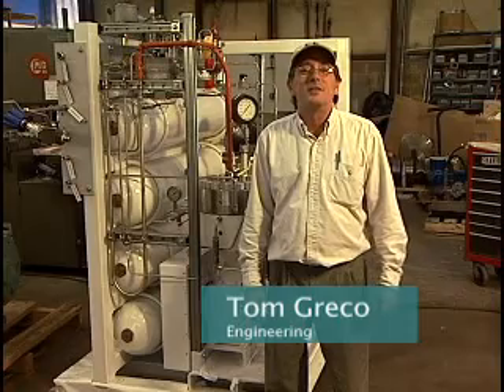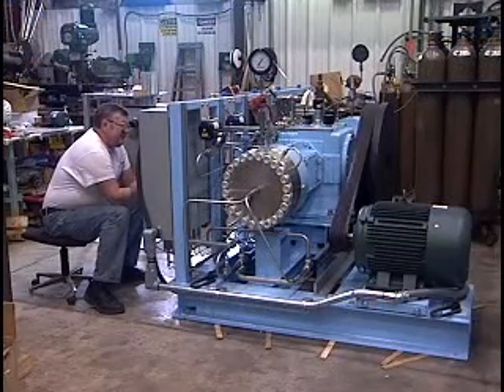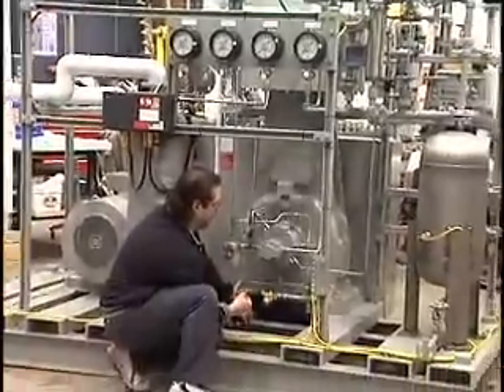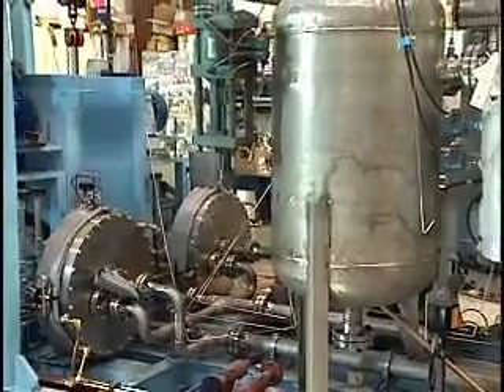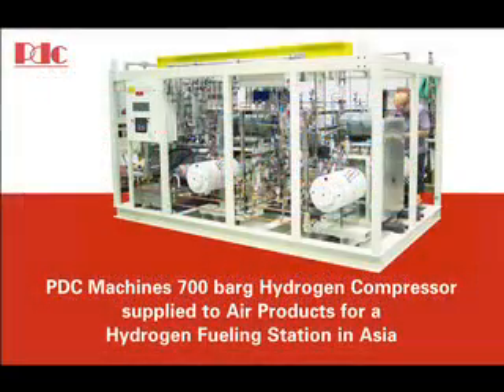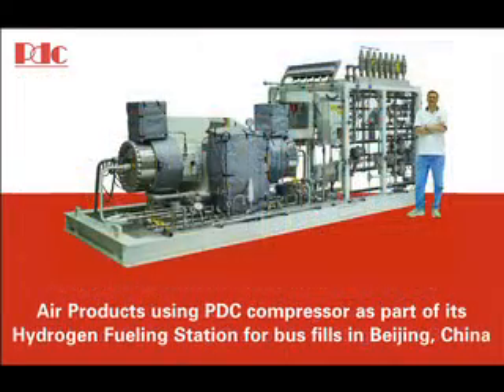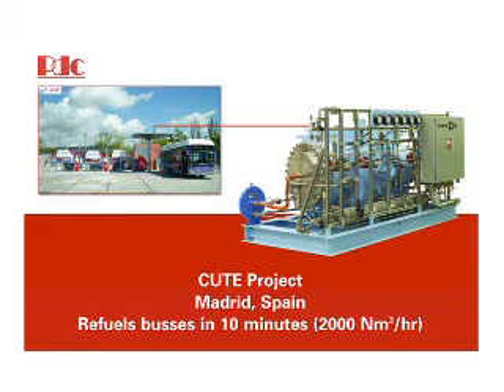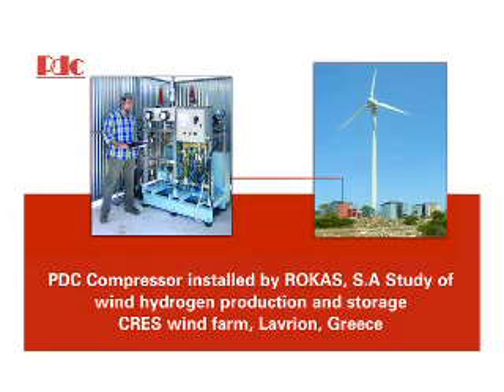Compressors.mpg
Pdc's reciprocating diaphragm compressor is an oil-free design ideally suited for high pressure handling of all types of gases, including but not limited to argon, ethylene, fluorine, helium, hydrogen, neon, nitrogen, oxygen, silane and xenon. The non-lubricated diaphragm design assures contamination free compression.